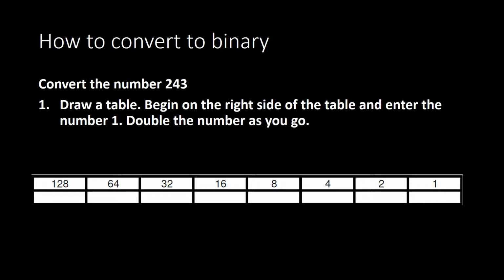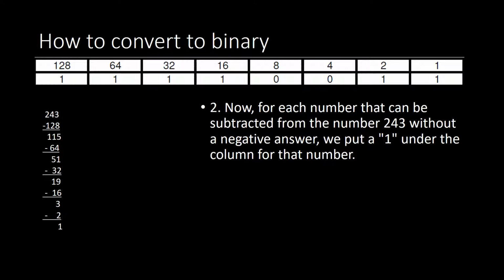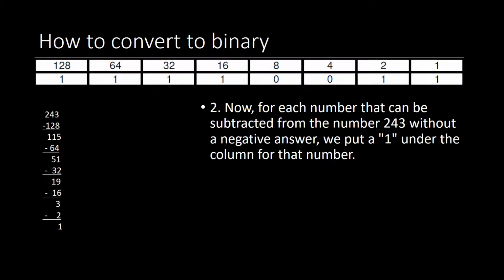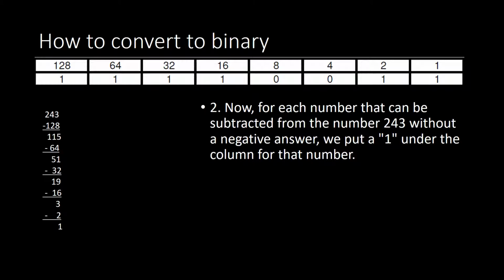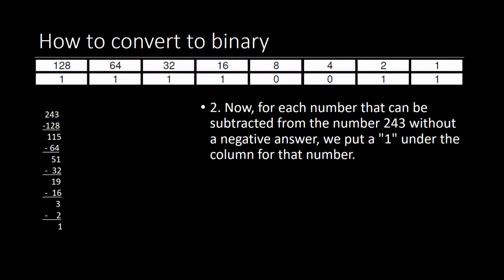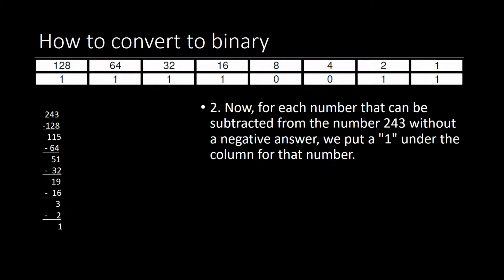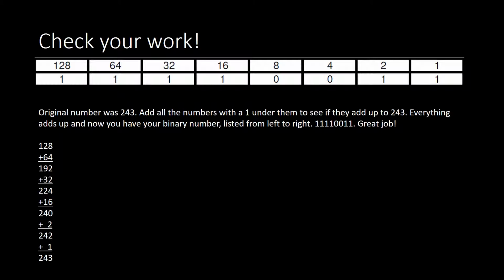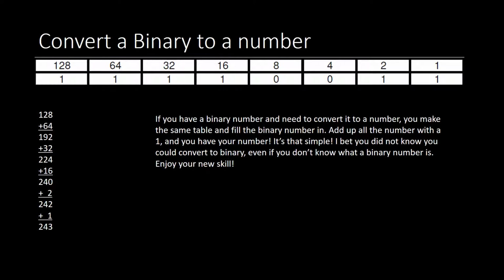Binary Conversion anyone can do